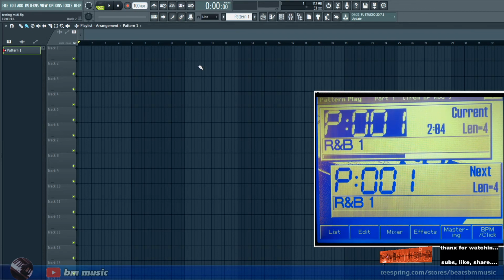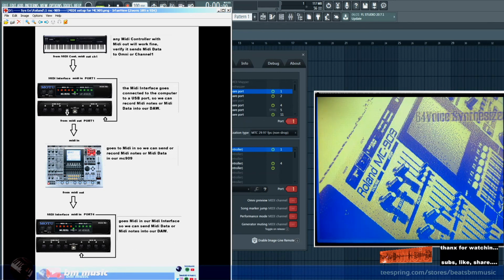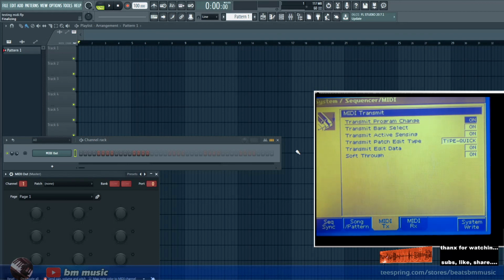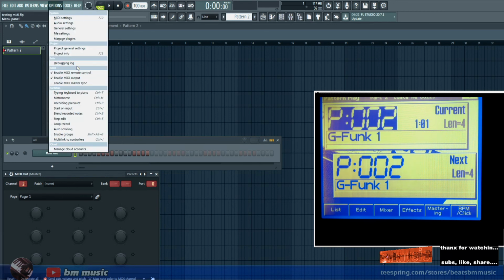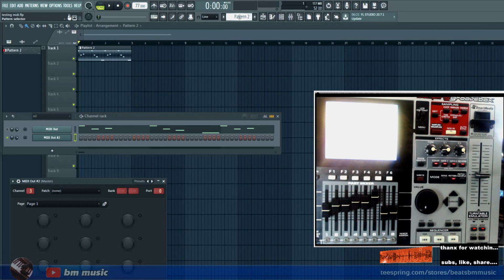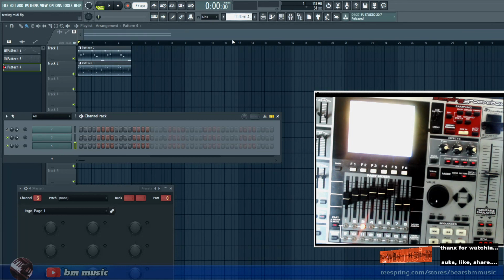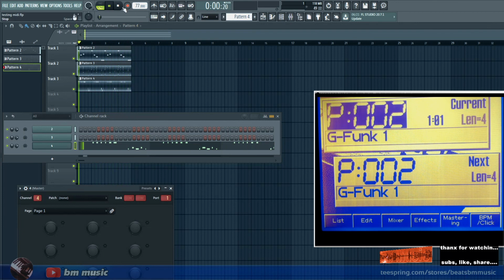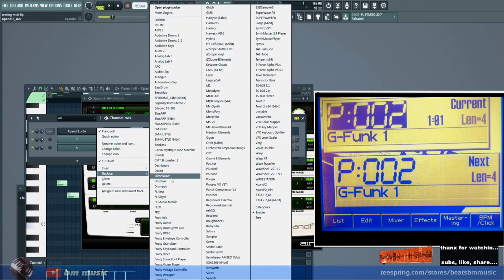part2 midi setup on MC909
How to recording via midi some patterns to flstudio
then playing back simultaneously same patterns.